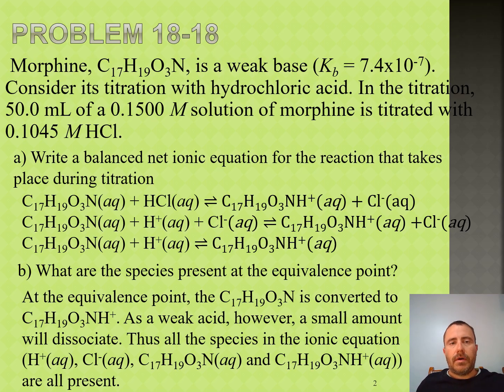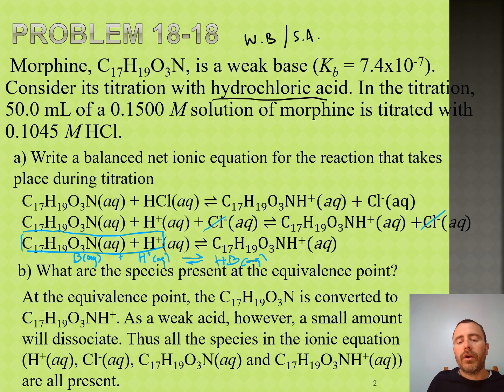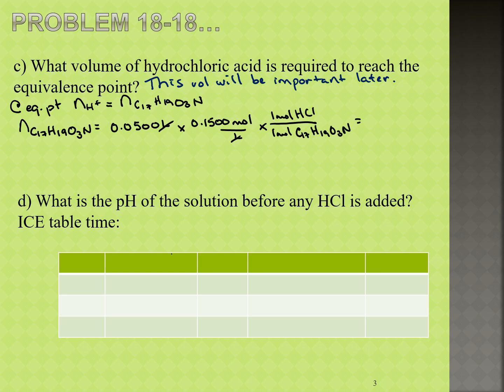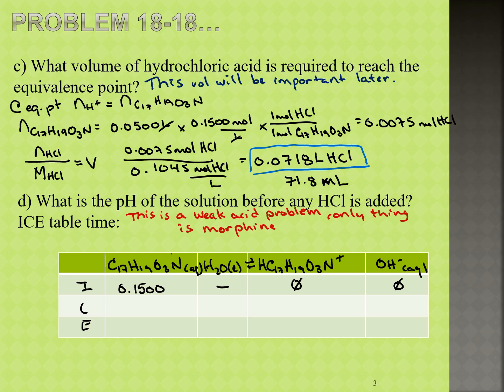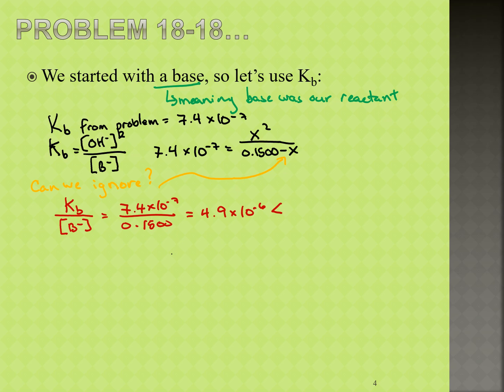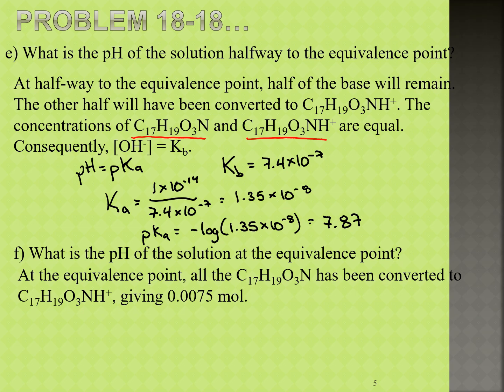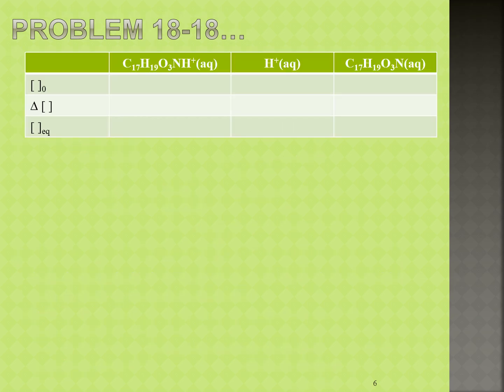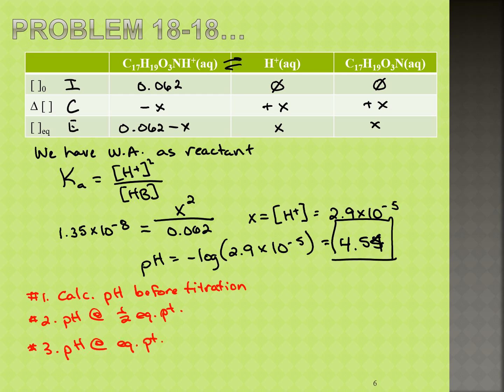Ch14.18 In-Depth Titration Sample Problem